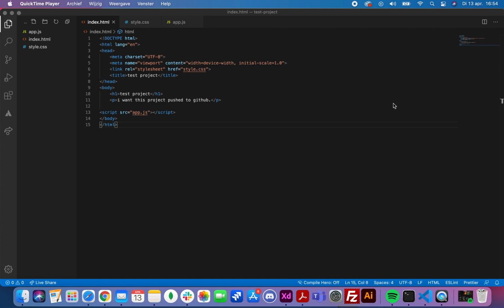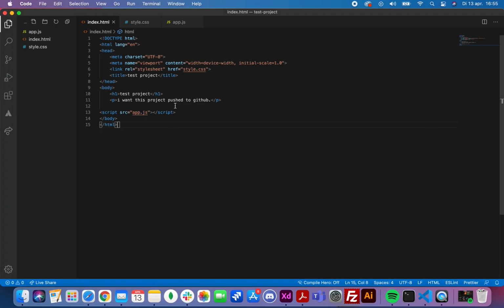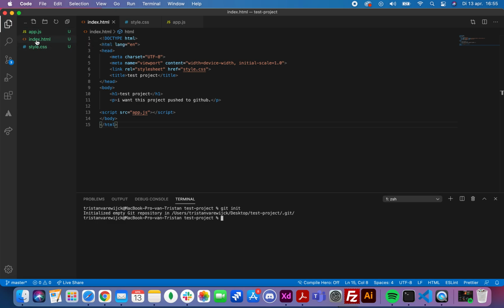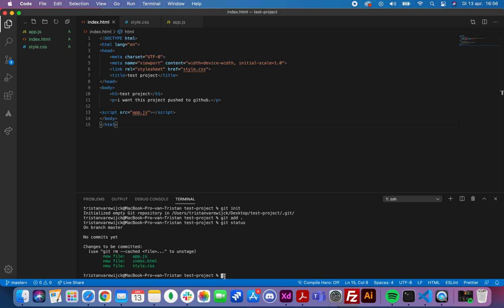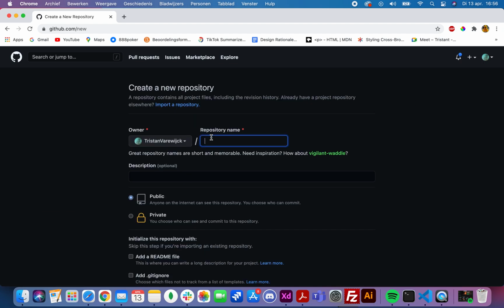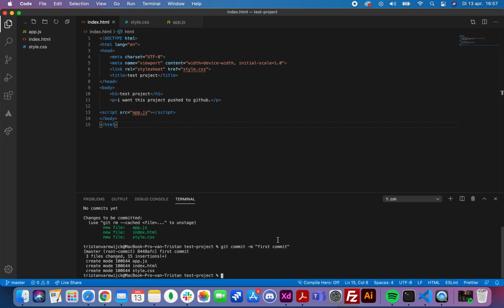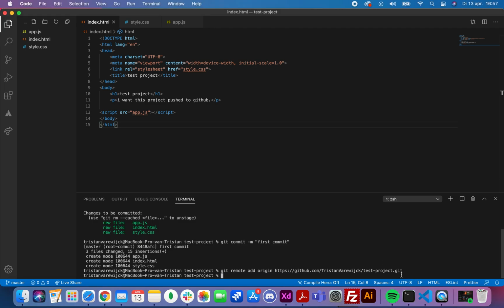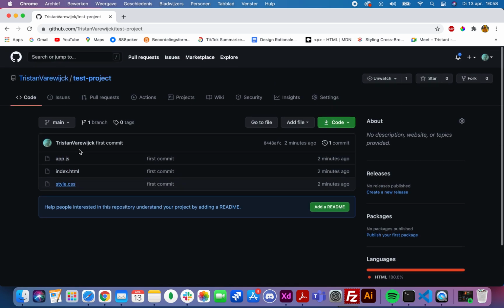How to push an existing project to GitHub